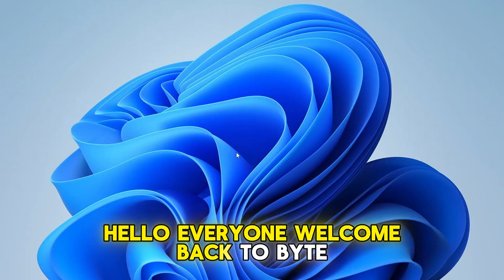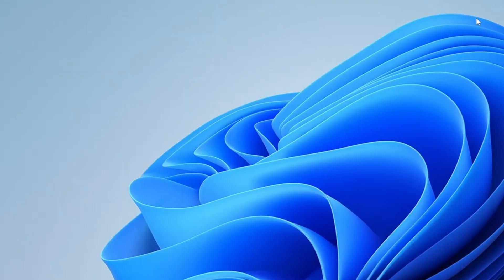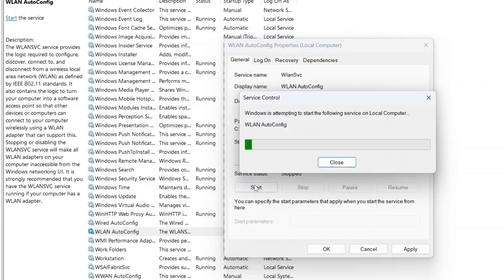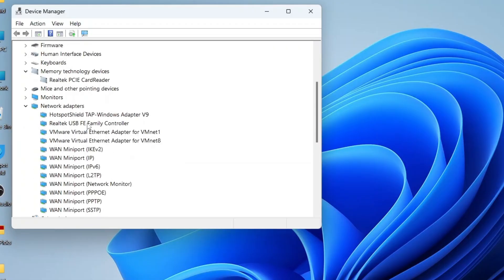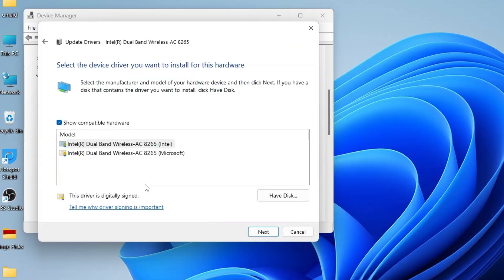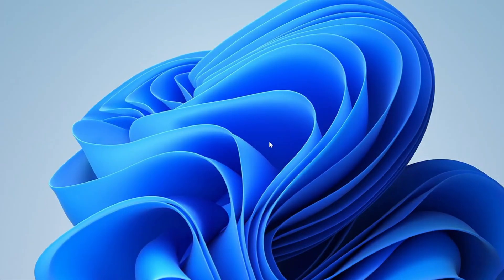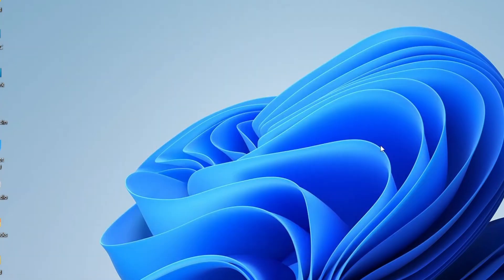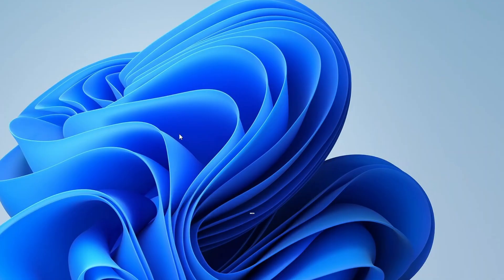Fix Wifi Icon Not Showing In Windows 11 | Missing Wi-Fi Option (100% Solved)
Is your Wi-Fi option missing in Windows 11 or 10? Can't find the Wi-Fi icon in the taskbar or network settings? Don’t worry — in this video, I’ll walk you through step-by-step methods to fix the Wi-Fi not showing issue.

✅ What this video covers:
Wi-Fi icon missing from taskbar
No Wi-Fi option in Network & Internet settings
Wireless adapter not showing in Device Manager
How to check if your Wi-Fi card is working
Resetting Wi-Fi settings via Command Prompt
Reinstalling and updating network drivers
Resetting network settings via Windows Settings

📌 Follow all the steps carefully, and your Wi-Fi should be restored!

🔧 Commands Used in the Video:
ipconfig /flushdns

► USB 3.0 to Ethernet Internet Adapter
► WiFi 6 Adapter with 5GHz/2.4GHz Dual Band